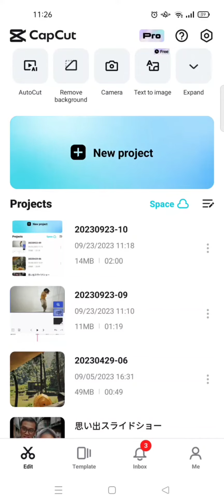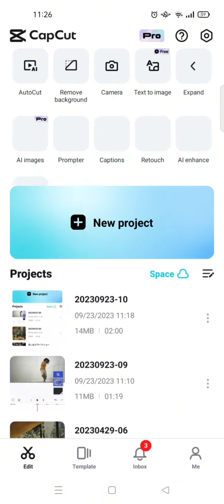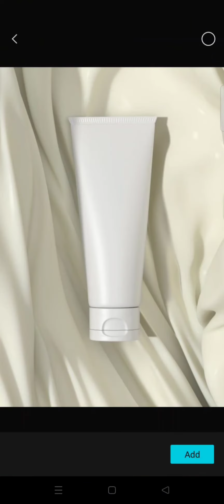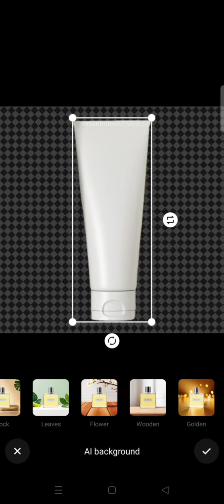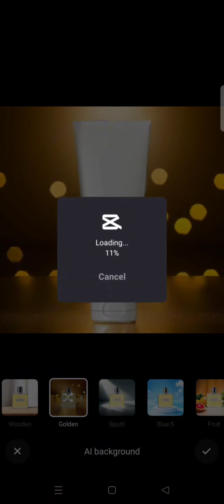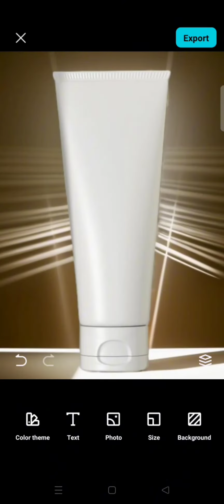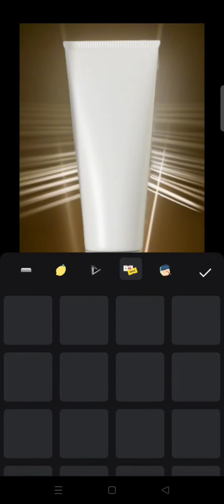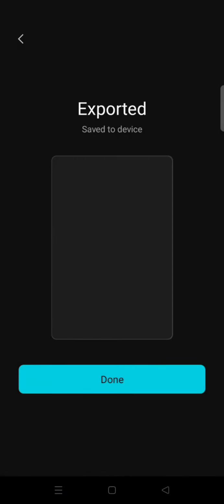[Struggling to Edit Product Photos? Learn Easy Capcut Techniques for Stunning Results!]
Got a product that you want to advertise? Here's how to use the newest feature on CapCut to easily edit your photo product